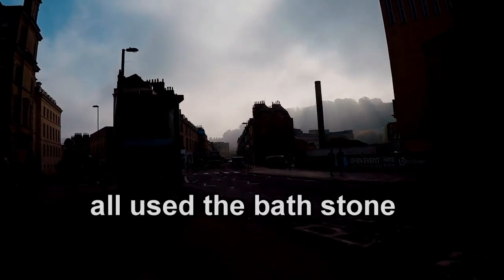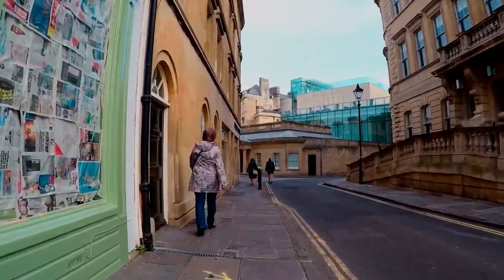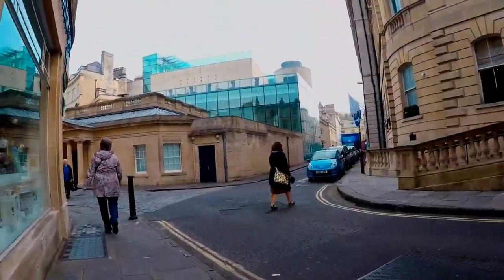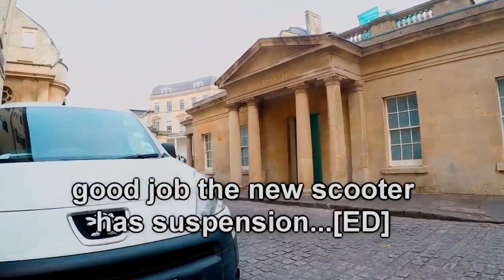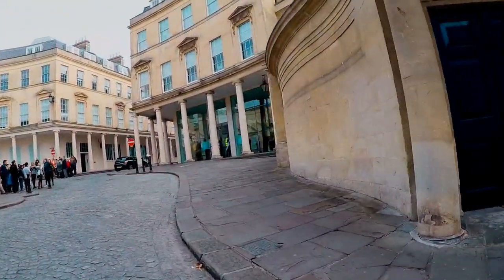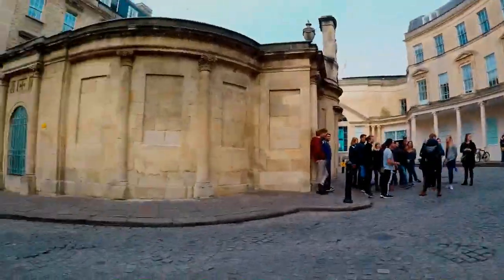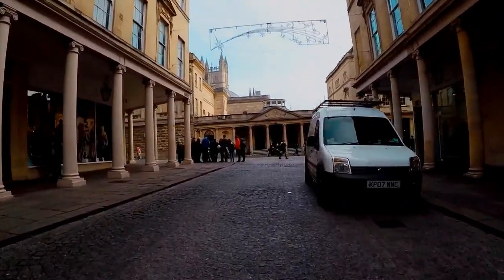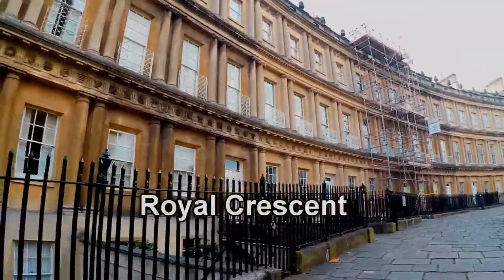Bath Skyline, buildings and architecture | Andy Wright UK Travel | National Trust Travel Vlogs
There are 500+ places of interest in the UK under the National Trust banner and I will be attempting to visit as many as I can, reporting as I do all the important stuff relative to accessibility.

In this episode I  had a look around at the architecture and building in Bath, near Bristol.

The skyline and architecture are listed as a National Trust place of interest and features in their manual/guidebook.